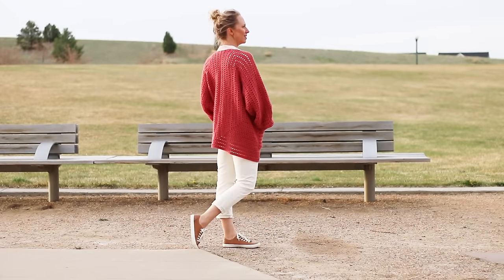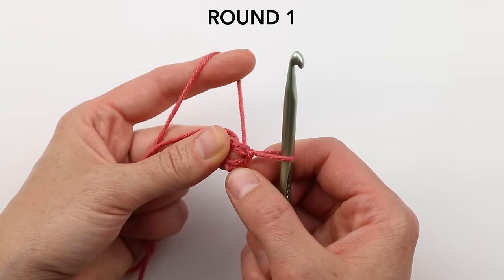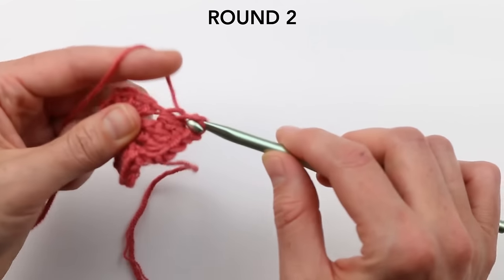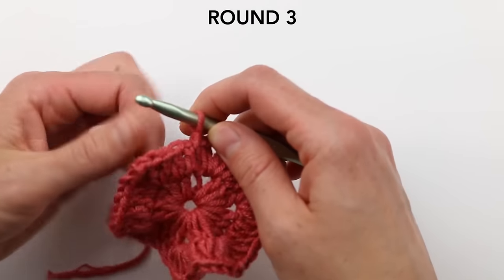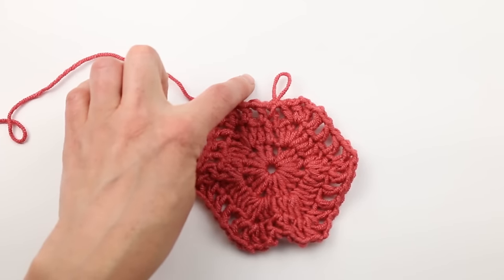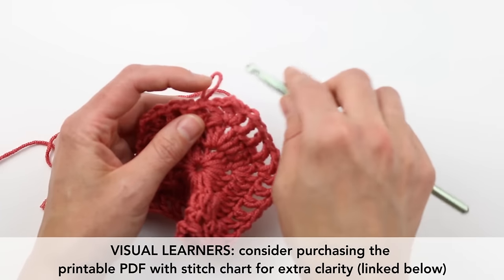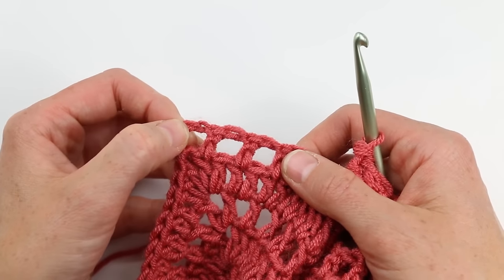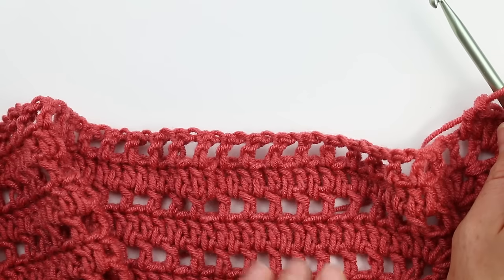How to Crochet an EASY Cardigan from Two Simple Hexagons - Free Pattern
You won't believe how easy it is to make a lightweight, bishop-sleeved sweater in this crochet cardigan video tutorial.
_↓↓↓↓↓↓ CLICK "SHOW MORE" TO GET FREE PATTERN ↓↓↓↓↓↓↓↓ _

Start by learning how to crochet two large hexagons and then watch how they can be transformed into your new favorite sweater. This pattern is seriously fun to watch come together. Perfect for confident beginners.

Thanks to Lion Brand Yarn for providing the Vanna's Style yarn I used in this easy crochet hexagon cardigan. Or purchase the full kit (yarn + printed pattern)